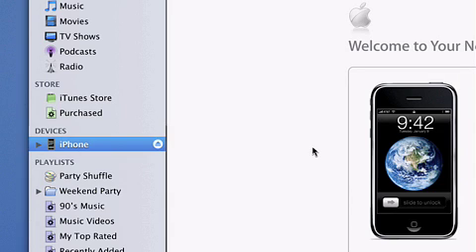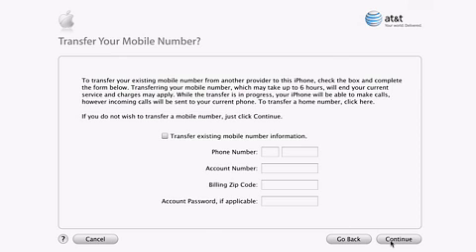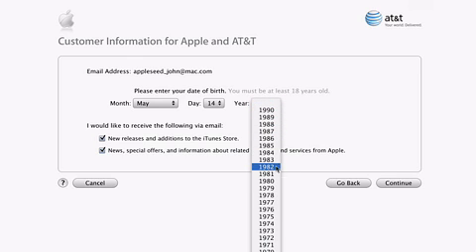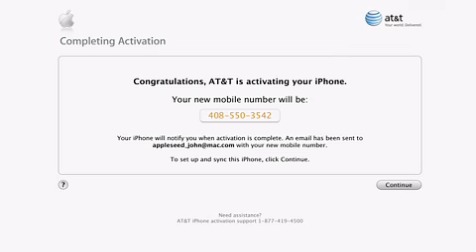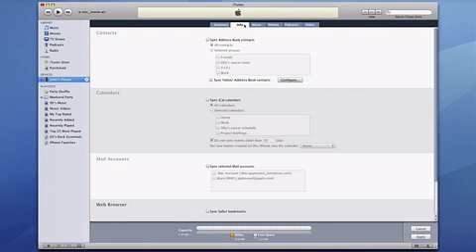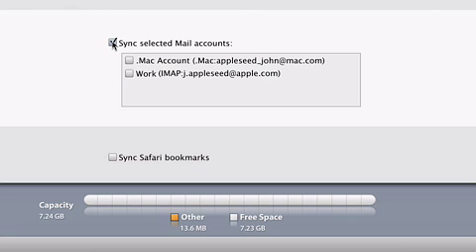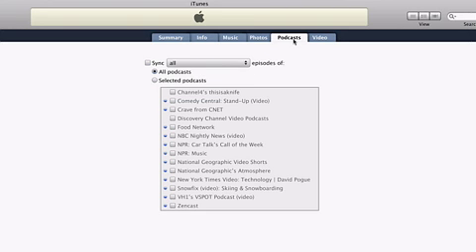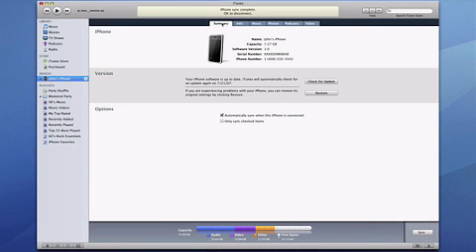Apple iPhone Activation and Sync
A video from Apple and AT&T showing how to activate your iPhone using iTunes, and how to sync it.